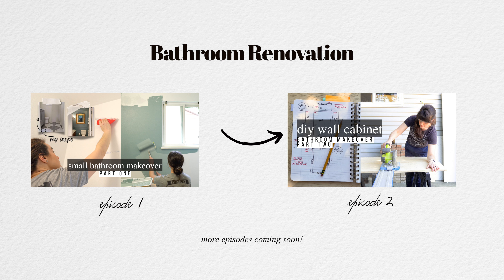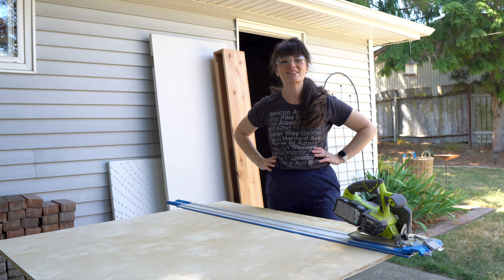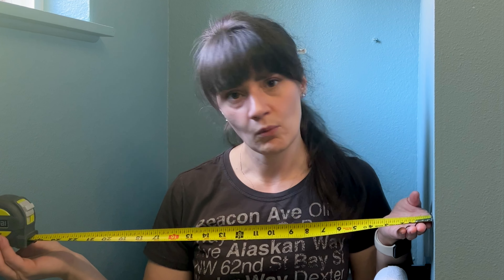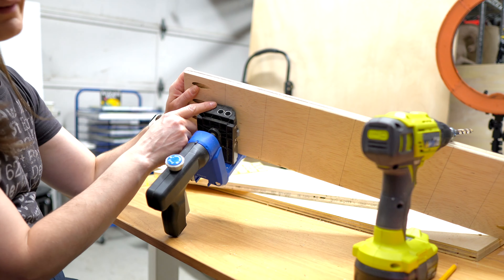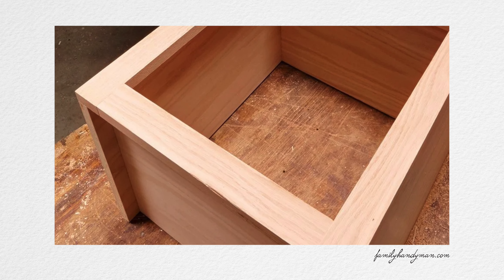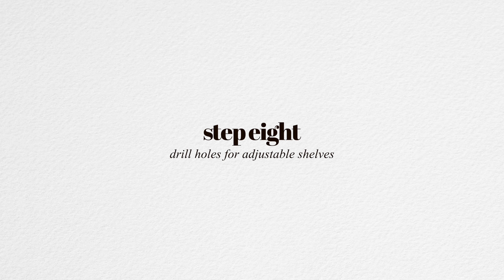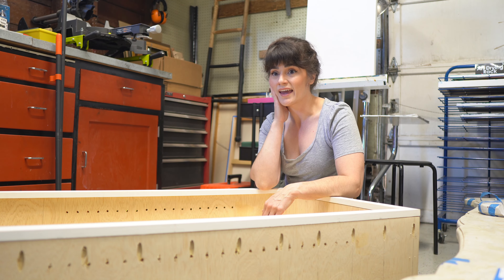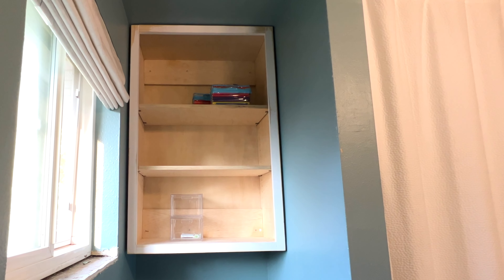Step-by-Step Guide: Design and Build Your Dream Bathroom Storage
Our tiny bathroom is in serious need of storage! Today I’m showing you how to make a DIY wall cabinet from start to finish including all of the materials, tools and step-by-step instructions. I’ll even let you in on a few mistakes and how I solve them along the way. If you’re new to woodworking, looking to overcome a fear of power tools, and want to build custom cabinets for your home, let’s go!

With a million and one projects you know I’ll be back soon with the next chapter.

◉Best Ever Stain Remover - Folex
◉World’s Best Glass Cleaner - Sprayway

SHOP tools
◉Kreg Tool Accu-Cut Circular Saw Track
◉Kreg Tool Pocket Hole Jig 520PRO
◉Kreg Tool Shelf-Pin Jig
◉Dap Plastic Wood
◉Ryobi Circular Saw
◉Ryobi Miter Saw
◉Ryobi Orbital Sander
◉Ryobi Multi-Tool
◉Ryobi Multi-Tool Attachment Set

MATERIALS List
◉ 1 4x8” sheet of ¾” thick plywood
◉ 1 4x8” sheet of ¼” thick plywood
◉ Kreg Tool 2 ½” pocket hole screws
◉ Gorilla wood Glue
◉¼” Shelf pins

◉Crate & Barrel 84” thick, textured, gorgeous shower curtain
◉Amazon 84” shower curtain liner
◉Stylish white/gold garbage can with sensor
◉Self-adhesive shower wall shelves
◉Acrylic storage drawers

READ design
◉New Design Rules by Emily Henderson
◉The Interior Design Handbook
◉Made for Living by Amber Lewis

I Created a Series of DESIGN GUIDES to help you
◉ Learn designer tricks that can transform your home
◉ Find your interior design style FAST using my unique framework
◉ Create a home you love within any budget